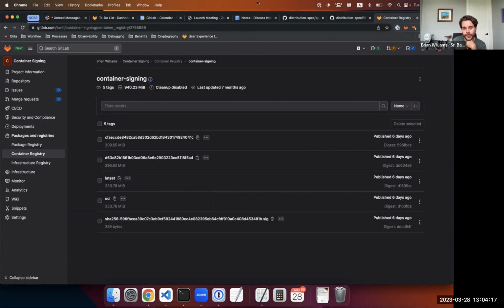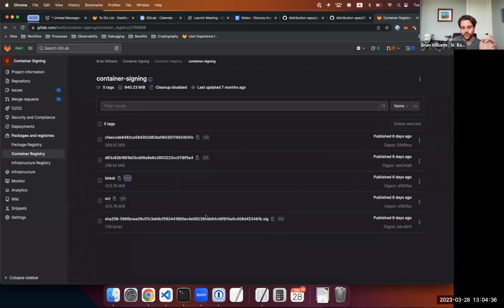2023-03-28: SCSS - Discuss Implementation of Signed Container Registry Images